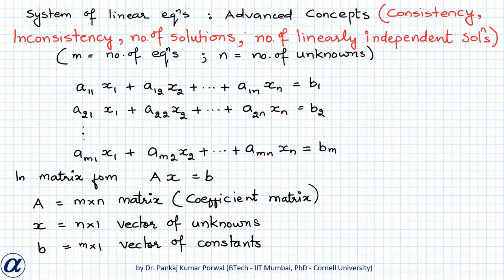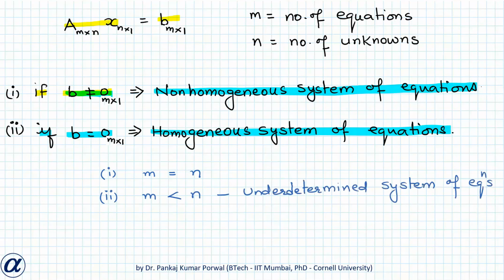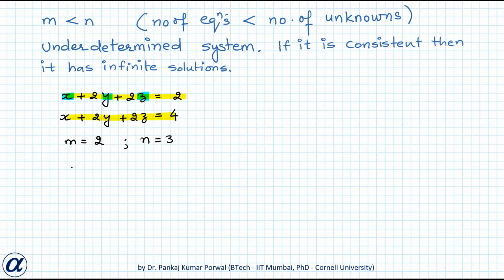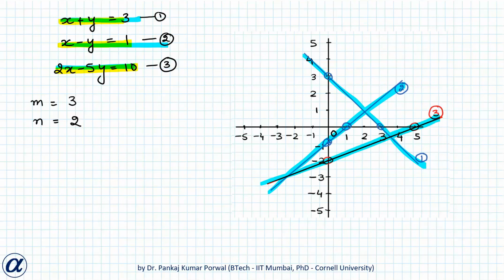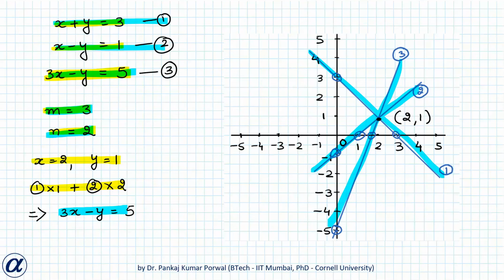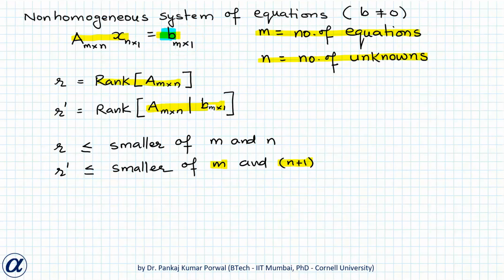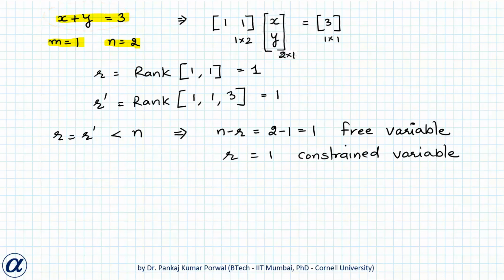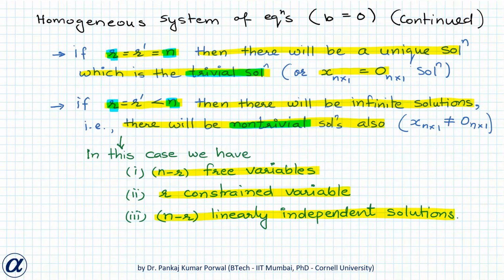Underdetermined Overdetermined System of Linear Equations Consistent , Inconsistent, No of Solutions